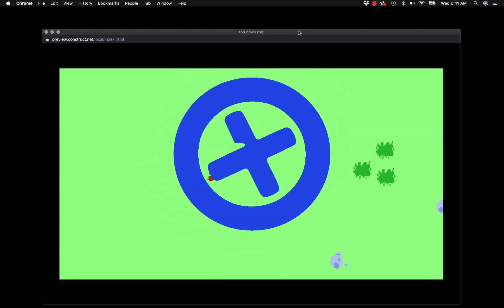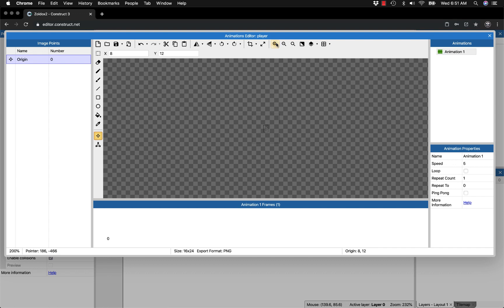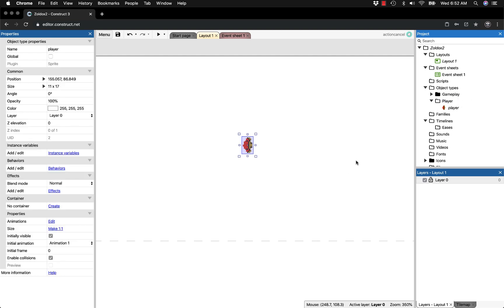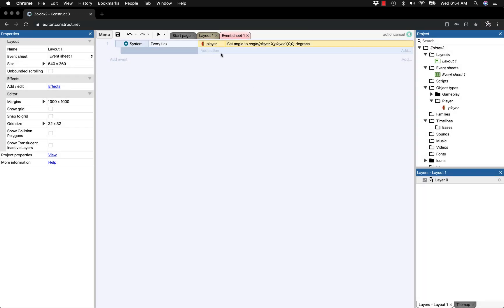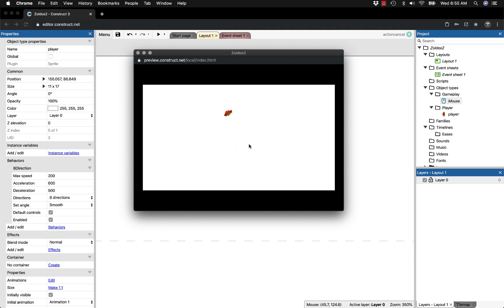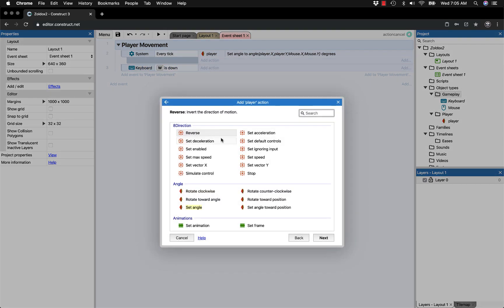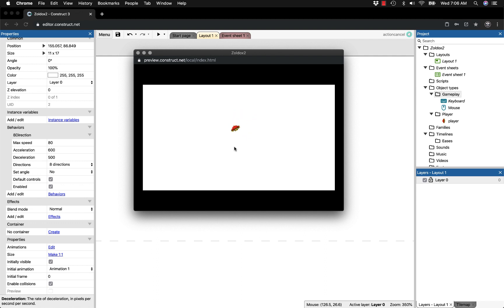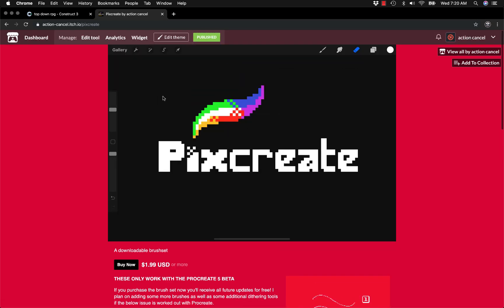Construct 3 - [1] Top Down Action RPG Tutorial